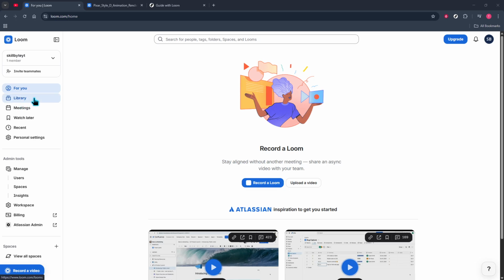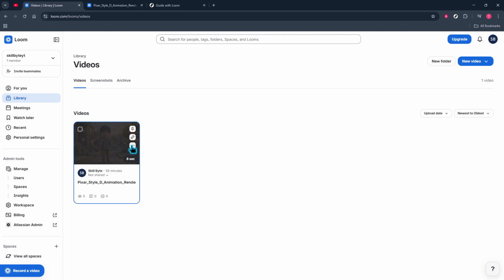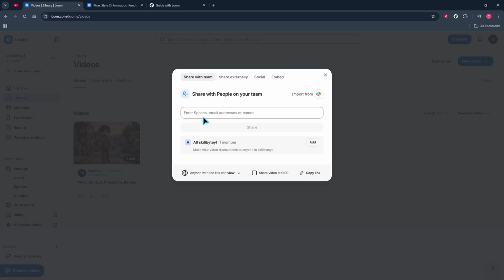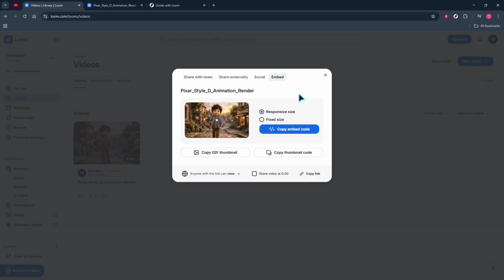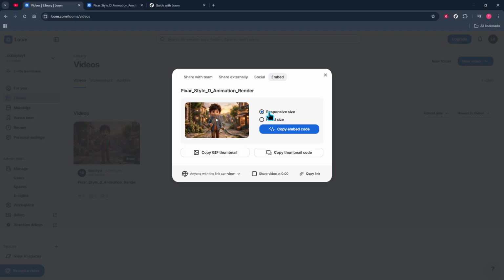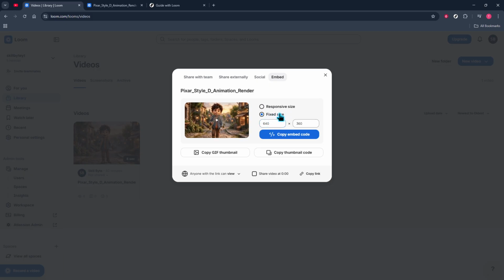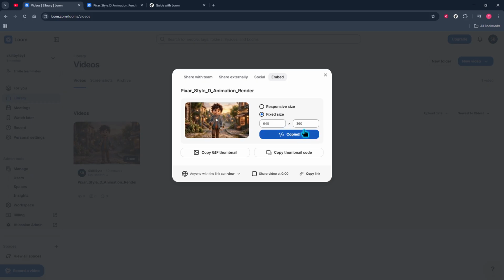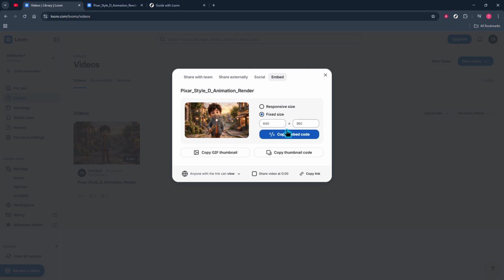How To Find Loom Video HTML Embed Code [2026 Guide]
How To Find Loom Video HTML Embed Code